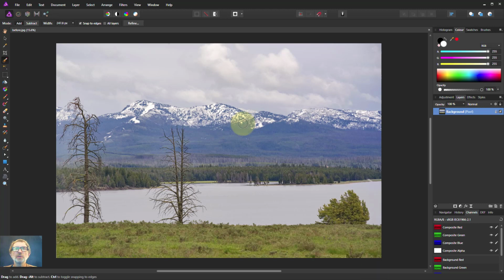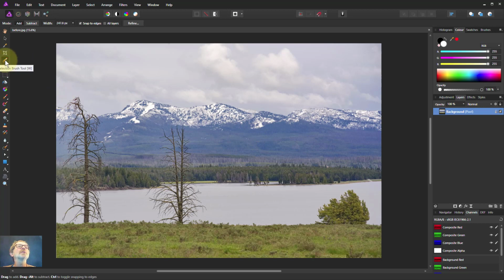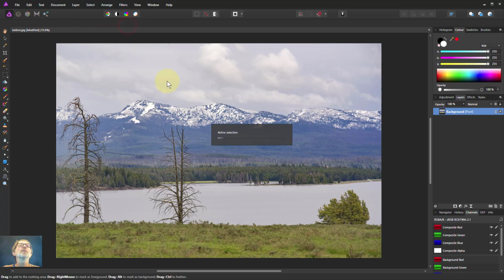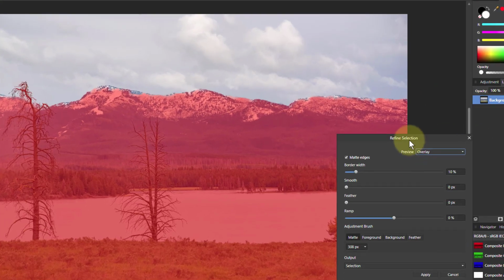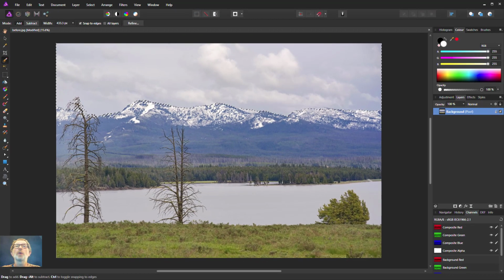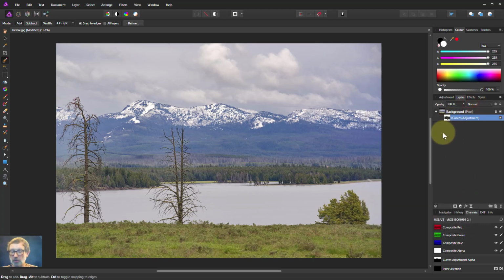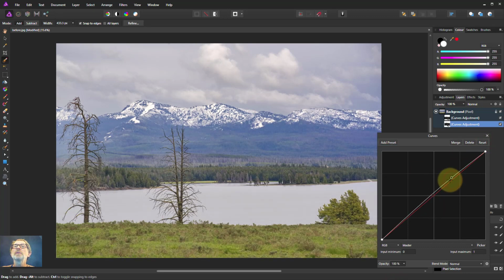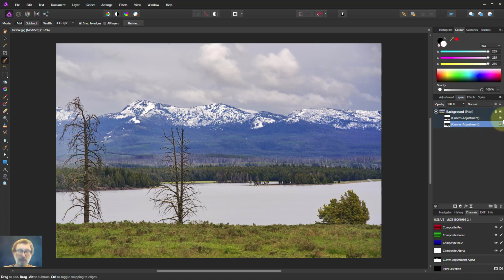A Quick, Two-Curve, Mask-Inversion Edit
Here's a quick method for perking up a landscape where you have sky and land that you want to adjust separately. In this example we use a curves for each.

In summary: Select sky. Curves (Ctrl-M) and adjust for sky. Deselect (Ctrl-D). Duplicate (Ctrl-J). Invert (Ctrl-I). Adjust Curves for land.

The web page for this video is here (with links to related videos)